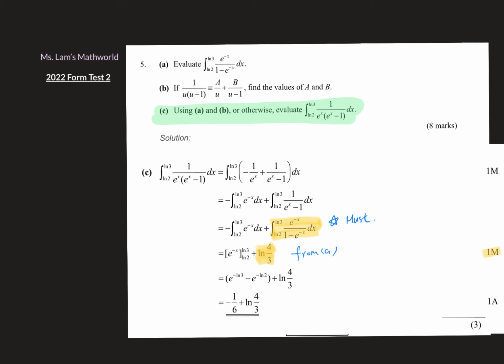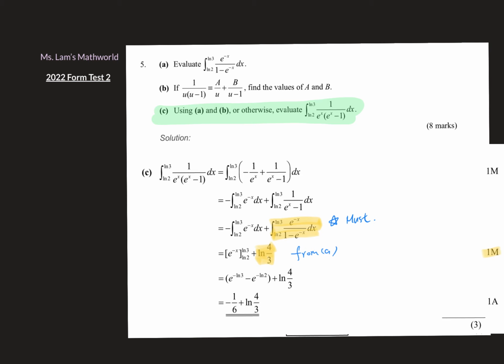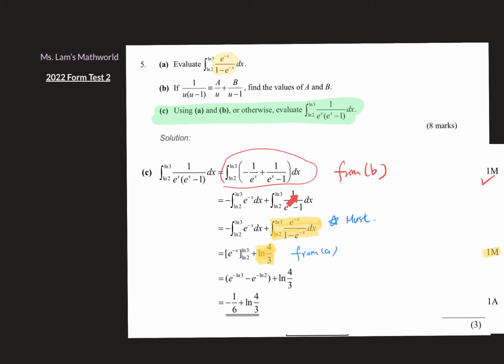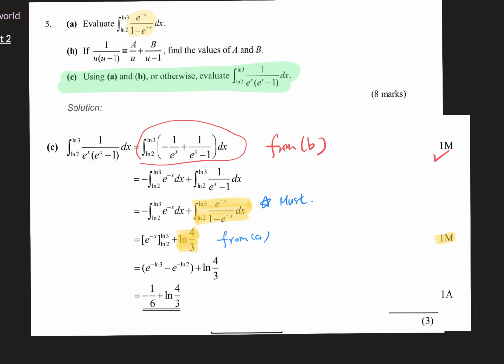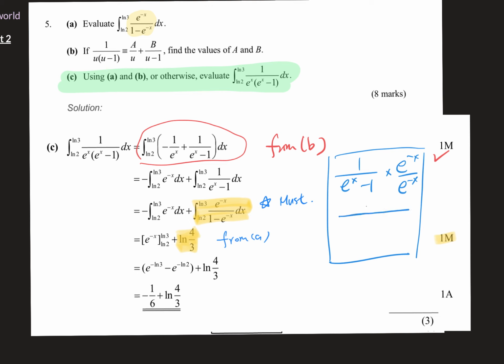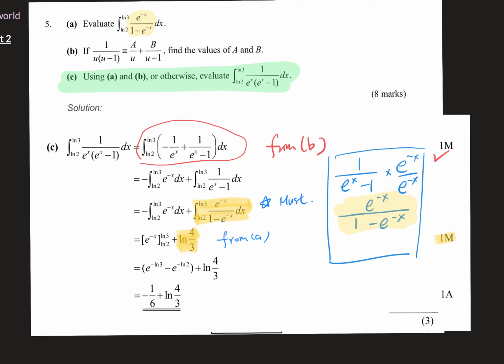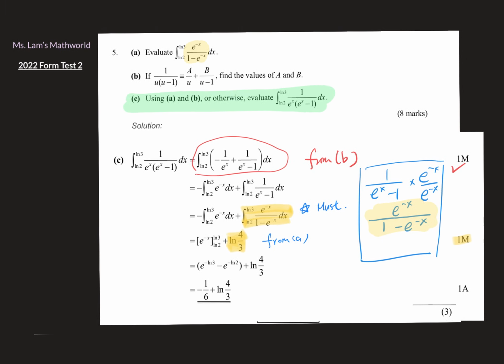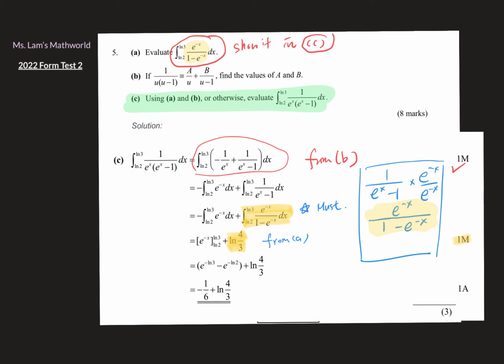2022-23 M2 form test 2 Q5(c)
[00:25] using the result of (b)
[00:40] using the result of (a)
[01:19] simplifying the integral to use the result of (a)
[02:52] integrating 1/e^x